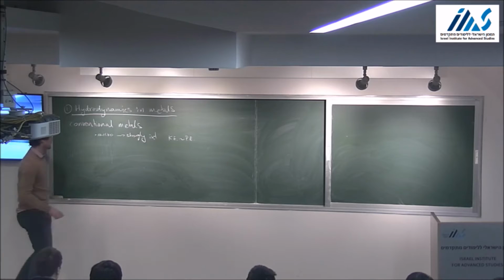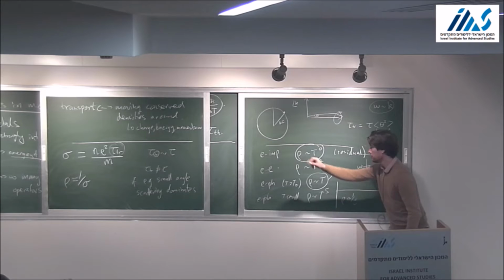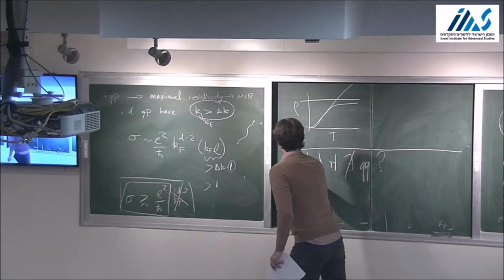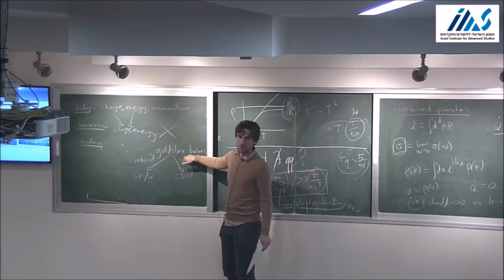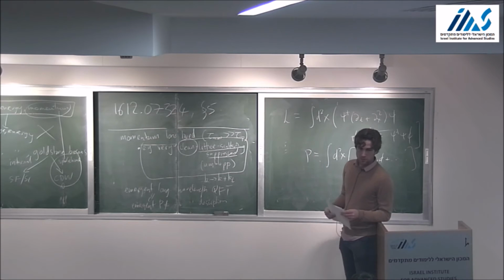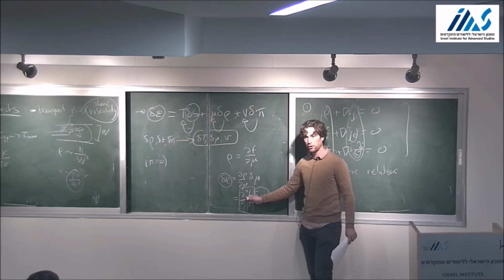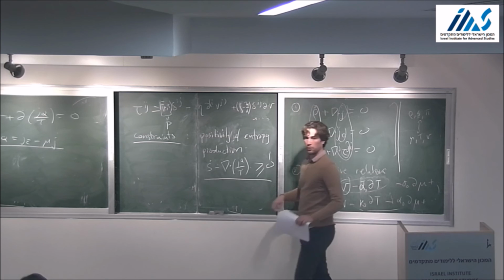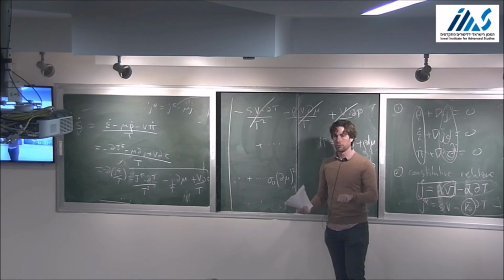Sean Hartnoll - Hydrodynamic effects in metals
Sean Hartnoll (Stanford University) Lecture 1 - Hydrodynamic effects in metals